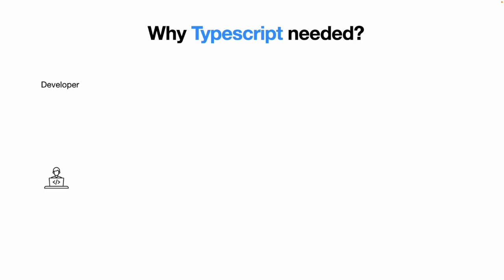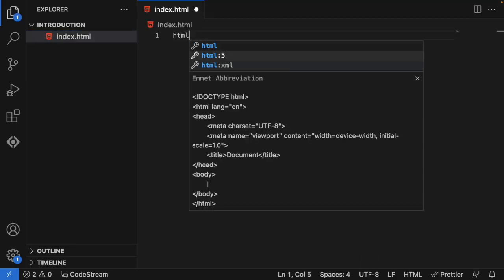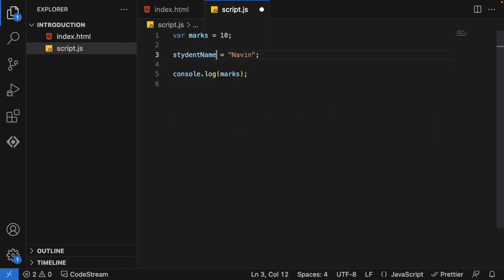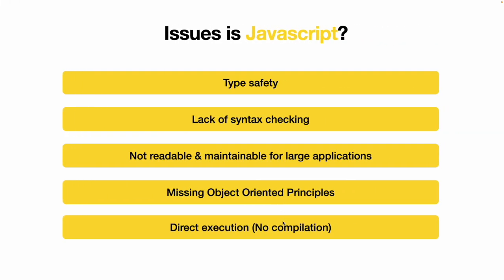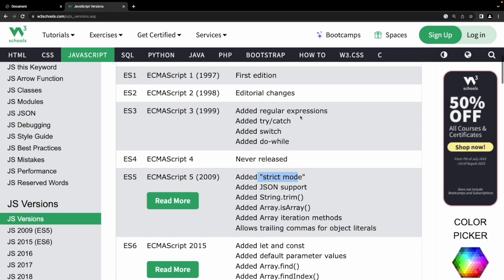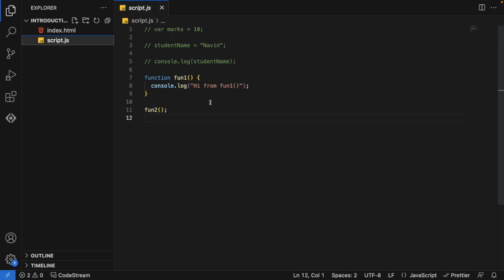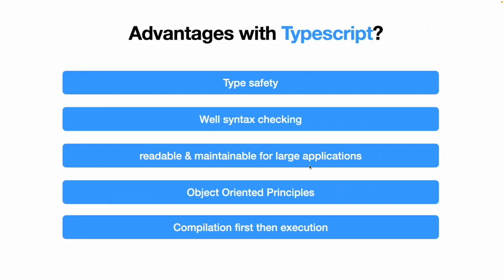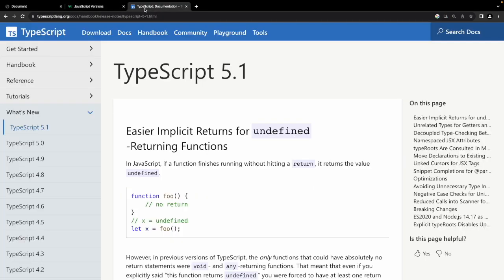Typescript - Introduction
In this video tutorial will see what is typescript & why it's needed.